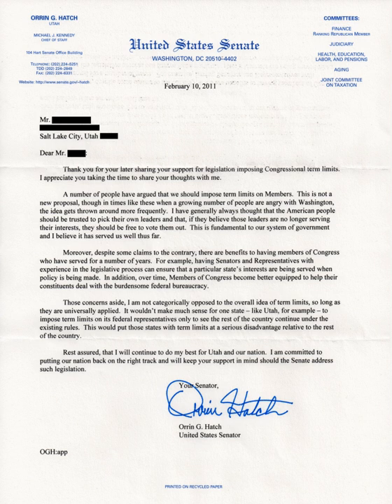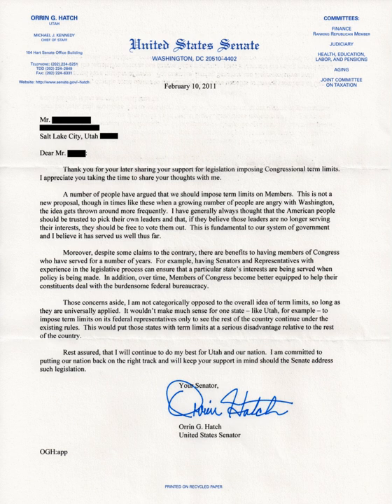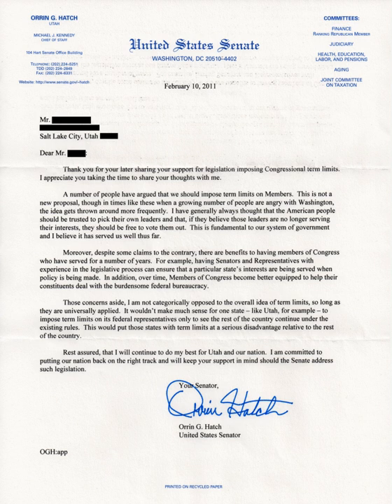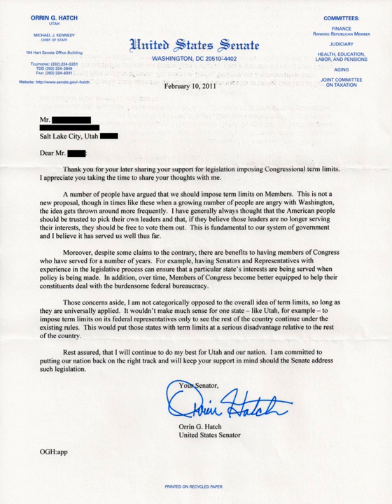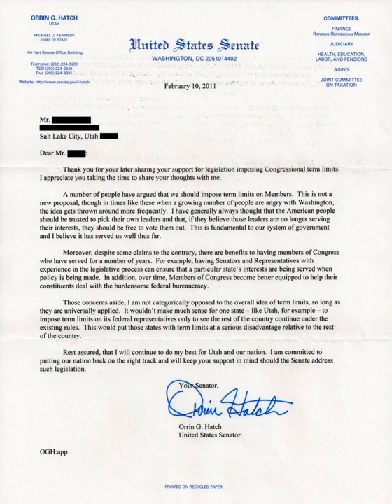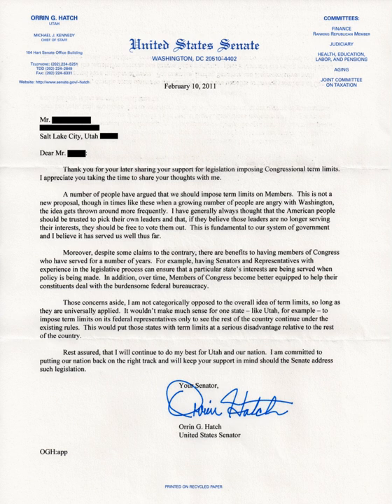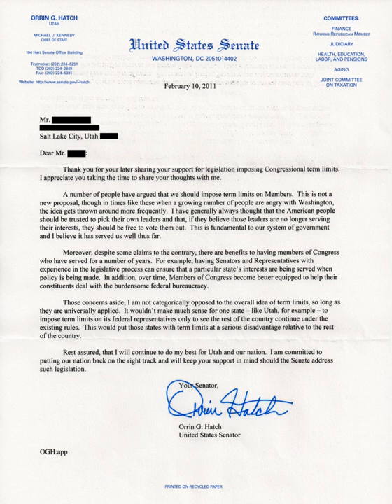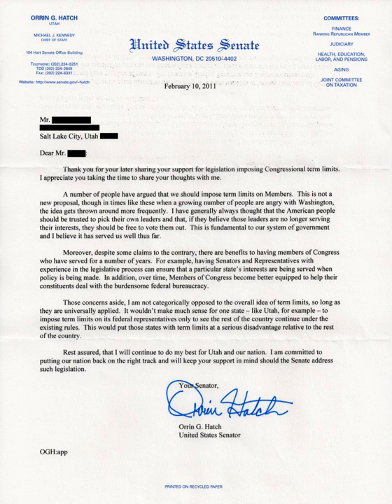Term limits in the United States | Wikipedia audio article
00:00:32 1 Historical background
00:00:43 1.1 The Constitution
00:04:46 1.2 Term limits in the Constitution
00:06:43 1.3 After 1789
00:11:11 1.4 Era of incumbency
00:12:12 1.5 Term limits movement
00:13:50 2 Federal term limits
00:14:27 2.1 President
00:20:43 2.2 Congress
00:27:21 2.3 Supreme Court
00:32:39 3 State term limits
00:34:46 3.1 Gubernatorial term limits
00:38:02 3.2 State legislatures with term limits
00:41:45 3.3 Overturned or repealed state legislative term limits
00:43:02 4 Municipal term limits
00:47:20 5 See also

- Socrates

SUMMARY
Term limits in the United States apply to many offices at both the federal and state level, and date back to the American Revolution.
Term limits, also referred to as rotation in office, restrict the number of terms of office an officeholder may hold. For example, according to the 22nd Amendment, the President of the United States can serve two four-year terms and serve no more than 10 years.